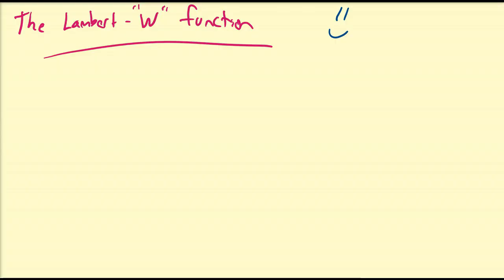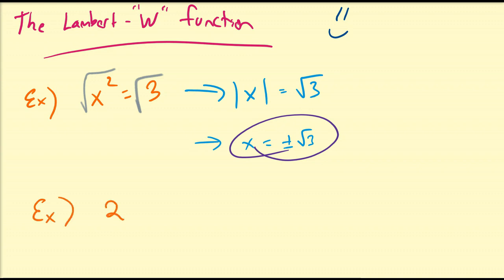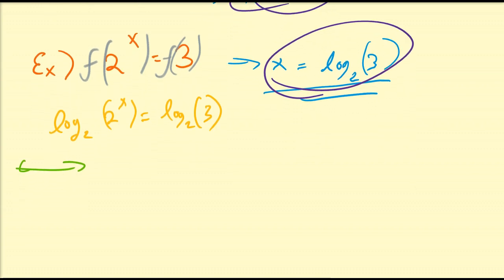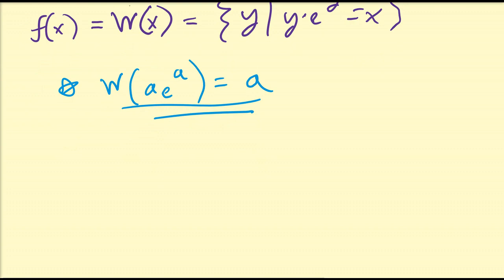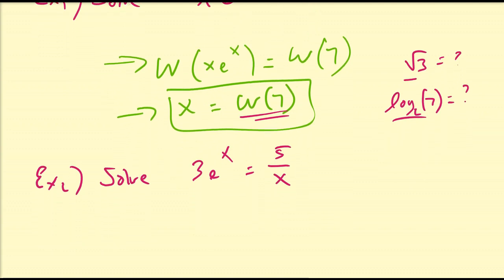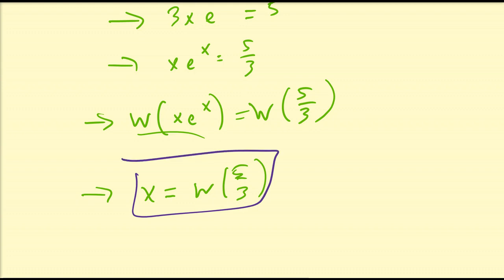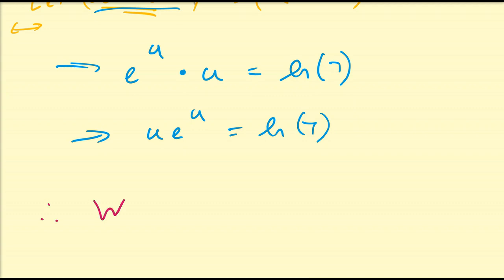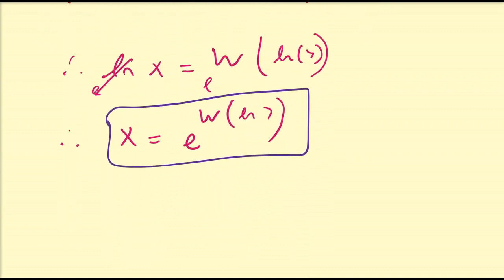(PCb23) What is the Lambert-W Function?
In this video, we introduce the Lambert-W function and its unique property for which it inherits from its definition. We then use the Lambert-W function to solve two types of (transcendental) algebraic equations that one would not be able to solve with the other elementary functions.